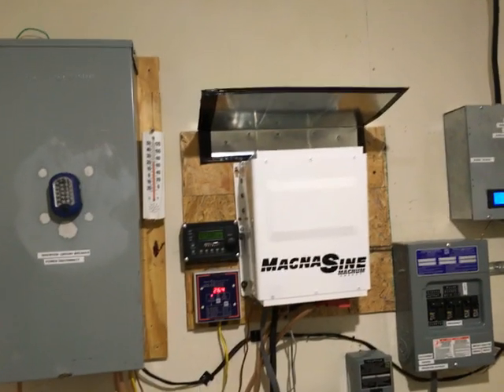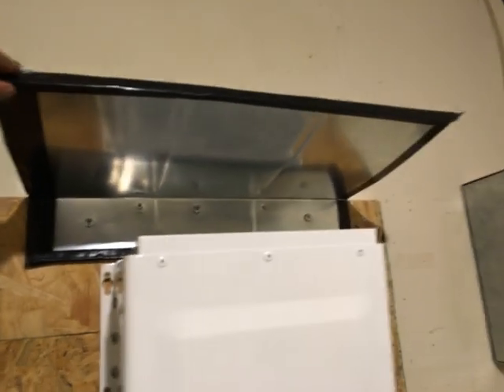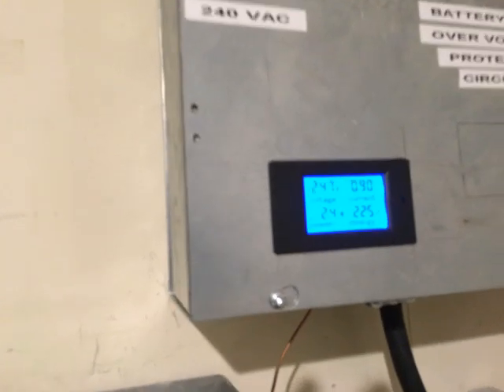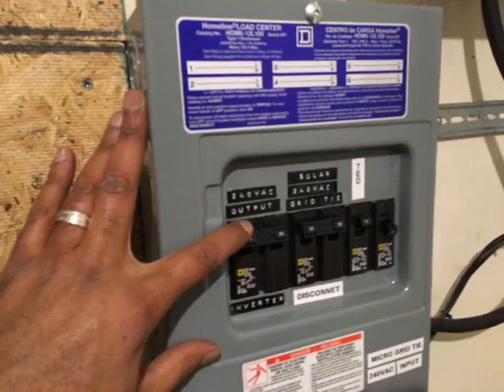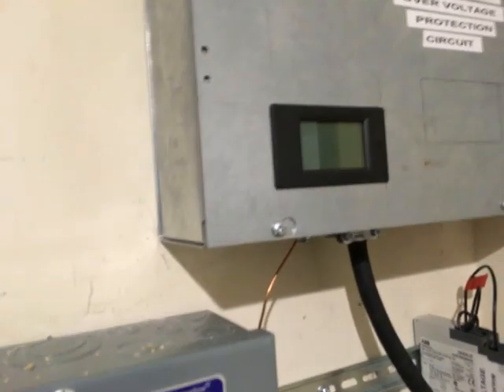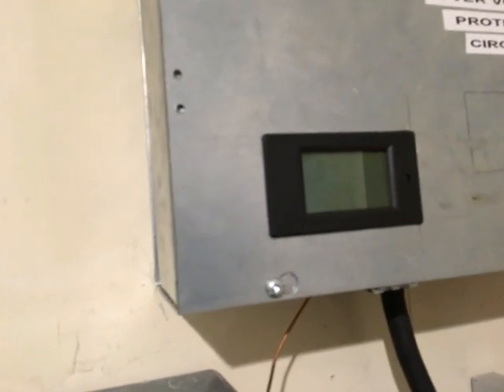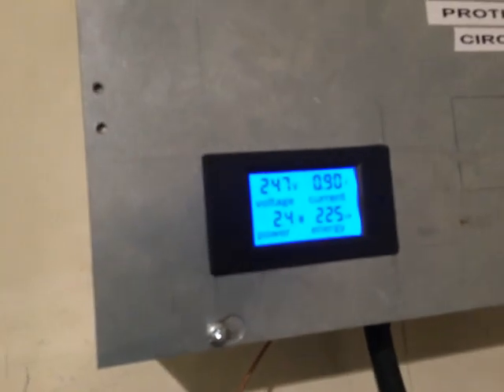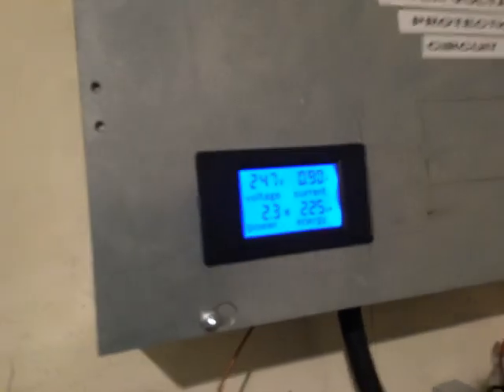DIY Solar - Micro Grid Tie Anti-Islanding Demonstration and system update.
Just a simple video to demonstrate Anti-Islanding with Micro Grid-Tie Inverters in an AC Coupled system.  Also, I've changed my system around yet again.  I'm trying to get ready for a system upgrade later.